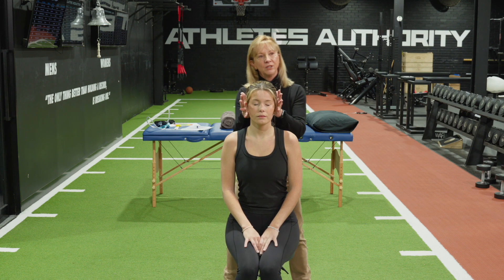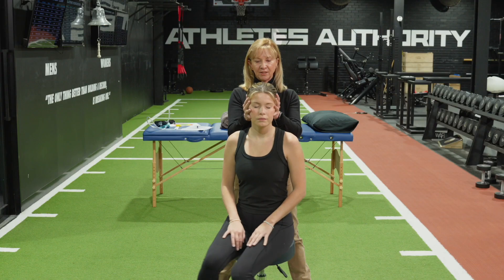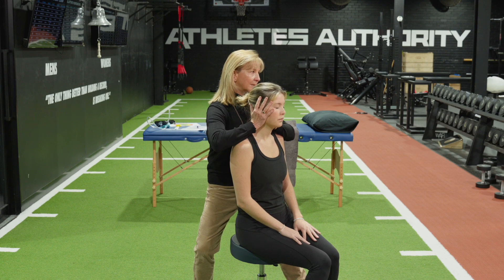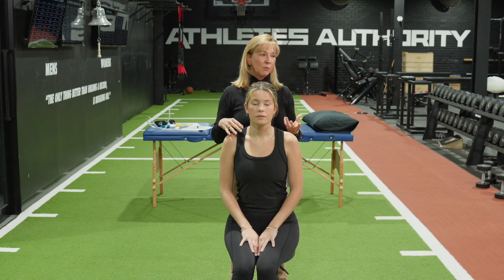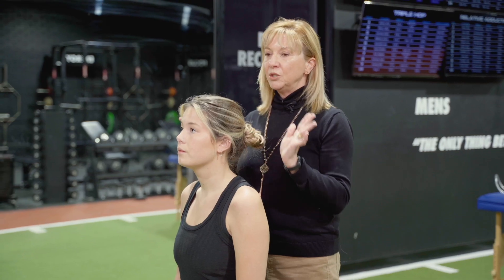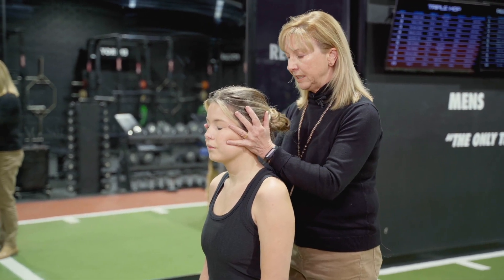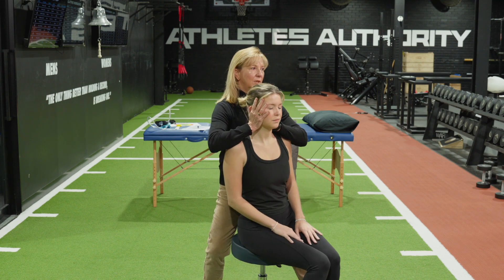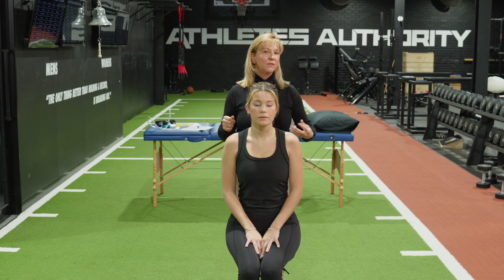Head Neck Differentiation Test | Dizziness Assessment | PHYSIO NETWORK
This video is a short snippet from Dr Julia Treleaven's Practical for Physio Network on the 'Assessment of Cervicogenic Dizziness'.

Learn to assess and treat like the experts do!

Watch Julia's full Practical here for free with our 7-day trial